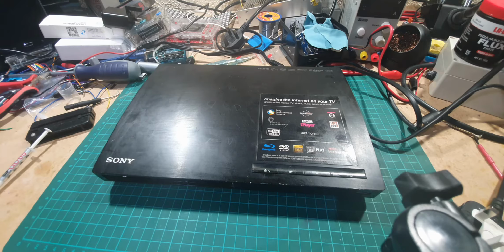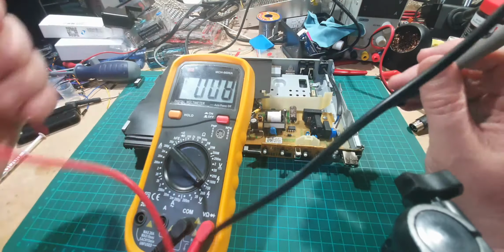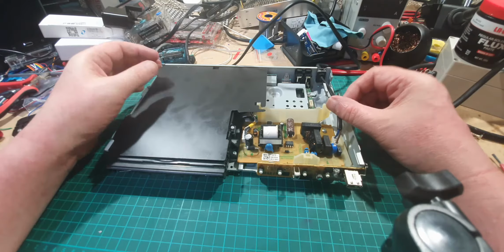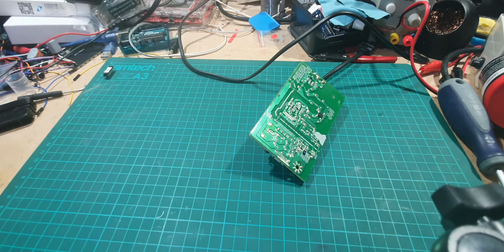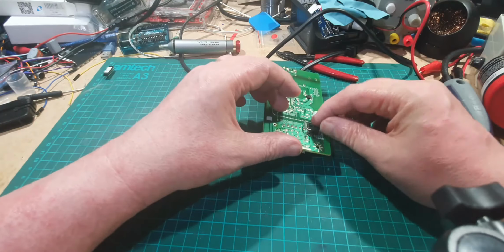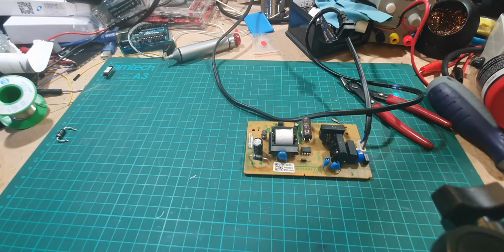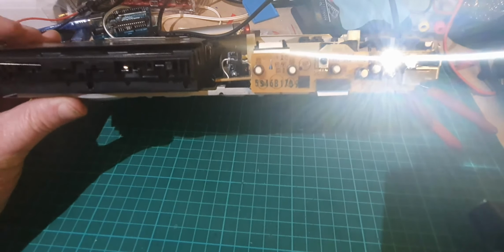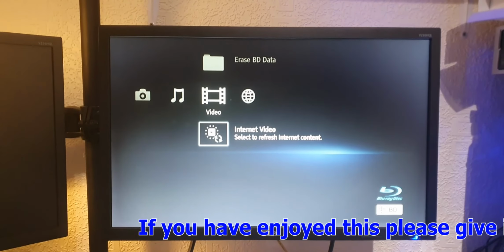Repair of Sony BDP-S185 Blue Ray Player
(power problem)

Replacement DIODE used :  SB3100
Cost EBAY 99P (£1.55 inc. p&p)